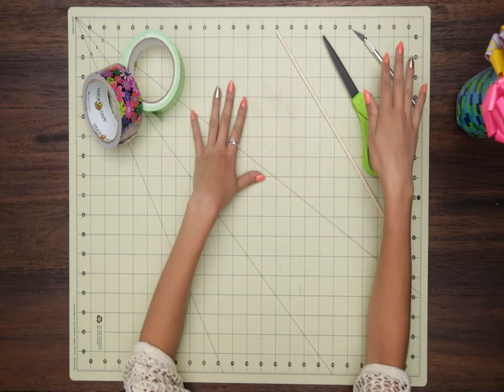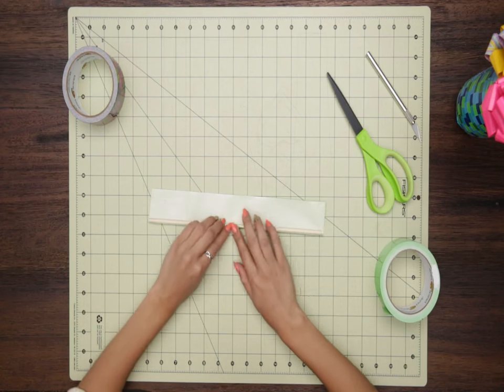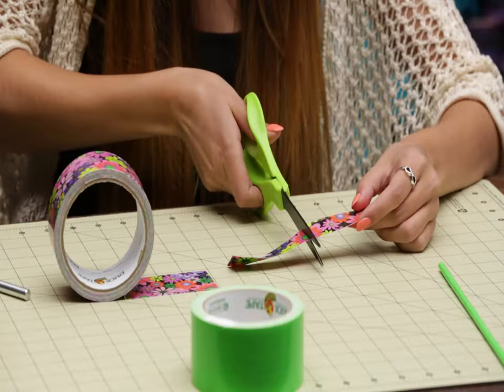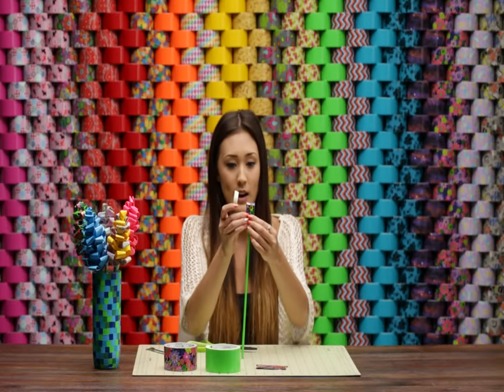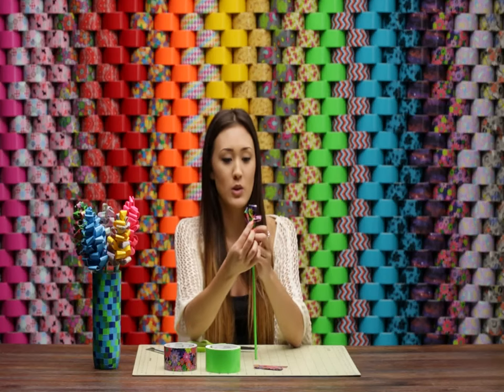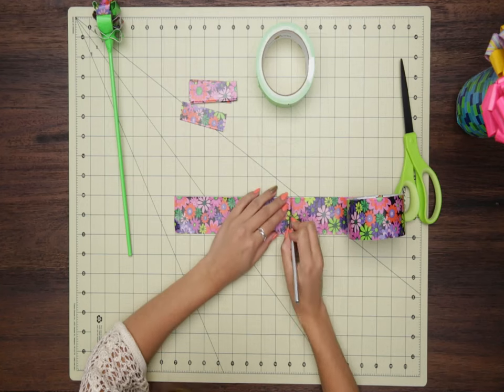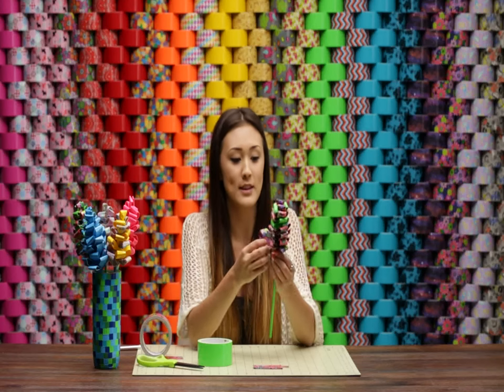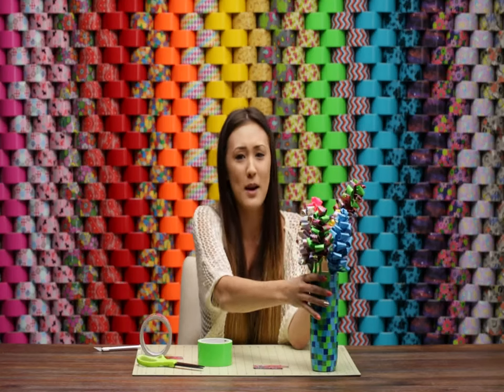How to Craft a Duct Tape Hyacinth Flowers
Learn how to craft a DIY hyacinth flowers using Duck Tape® brand duct tape in this easy craft tutorial from DIY and lifestyle YouTuber LaurDIY. This flower was made using a flower printed duct tape and a floral color theme, but with hundreds of colors and prints available, you can substitute these tapes with any style you choose.

SKILL LEVEL
Intermediate

DUCK TAPE
Duct tape colors/prints used in this video:

Scissors
Ruler
Dowel Rod
Crafting Board

INSTRUCTIONS
(00:33) Cover dowel rod by rolling onto tape.
(01:06) Make small petals by folding in half in lengthwise. Make about 10.
(01:43) Attach the center piece to the dowel. Repeat until small petals are all done.
(02:59) Make the larger petals like the smaller only a longer length.
(03:23) Attach longer petals to dowel.